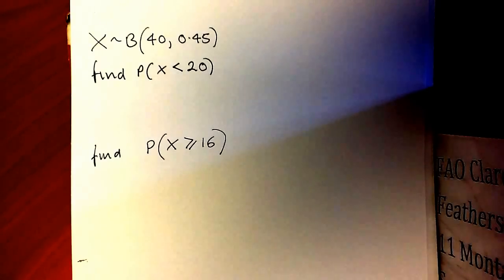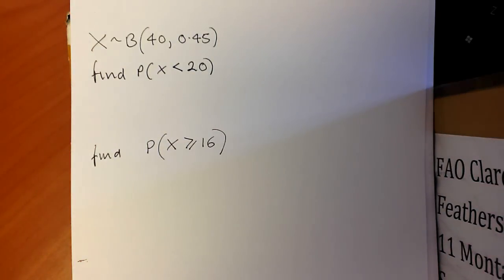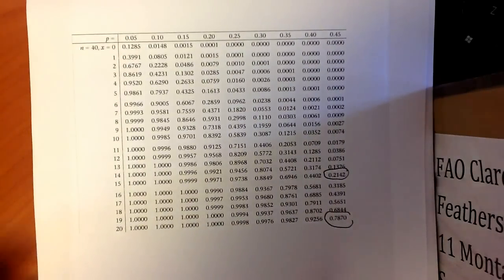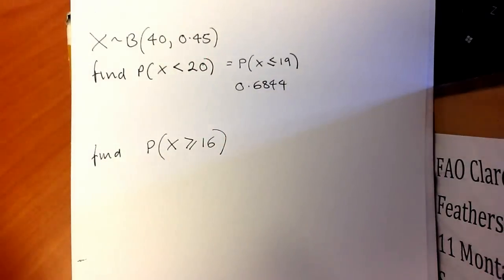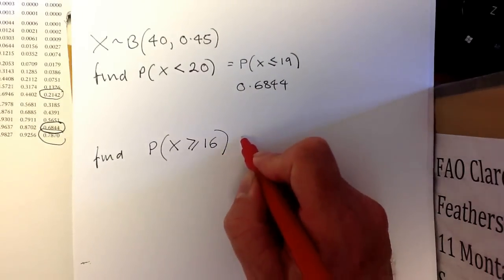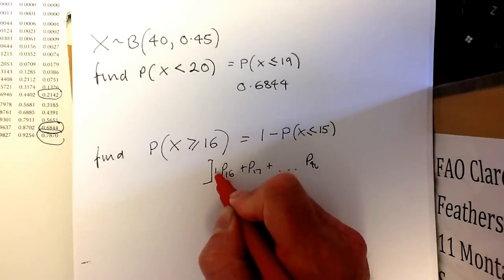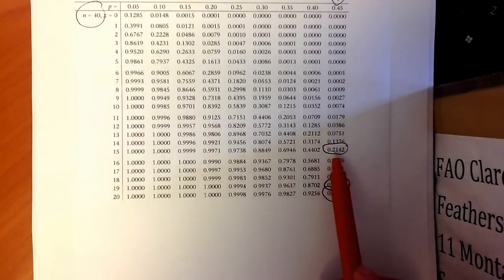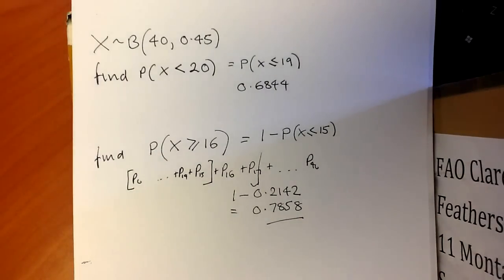Using the Binomial tables.